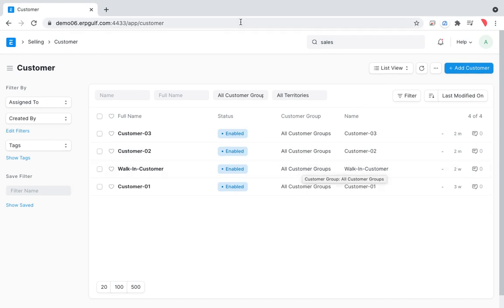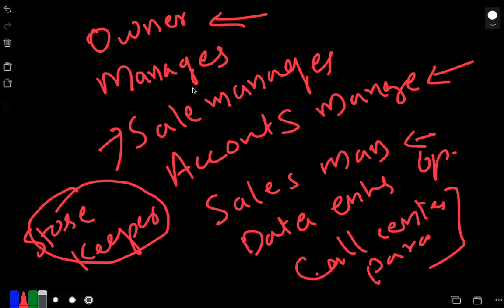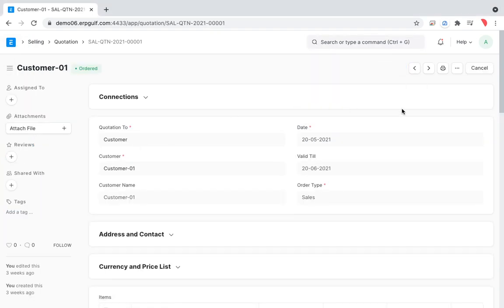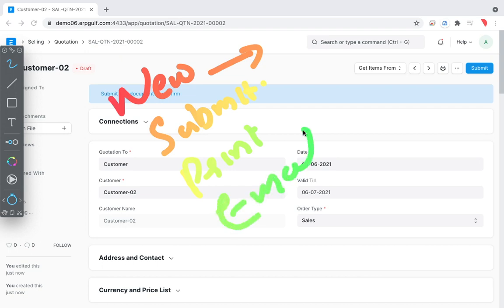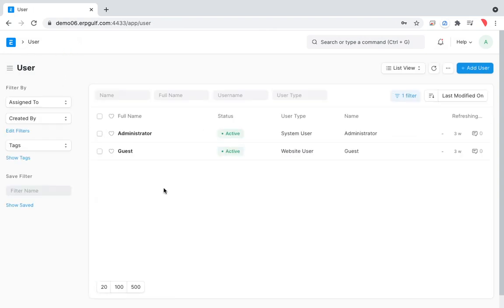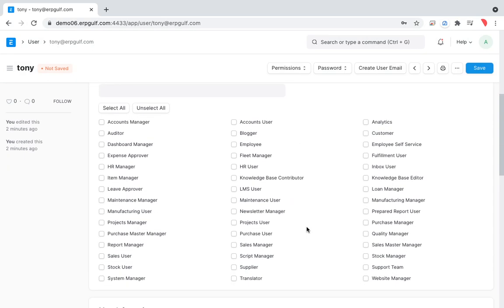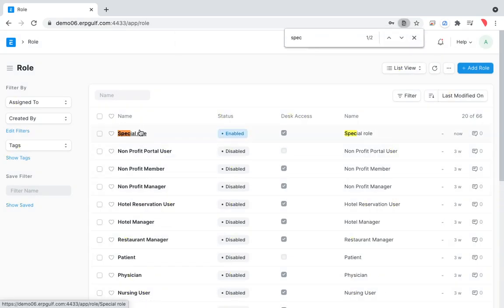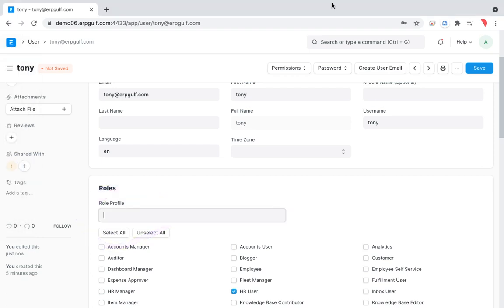Ch-10 - ERPNext - User, Roles and permissions - Training for Accountants & business owners - ERPGulf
In this session, we explain how Users and permissions work in ERPGulf, We practice here how to create users, roles, profiles, etc.

It's very important to have a thorough understanding of users and roles to protect privacy and confidentialily in any company.